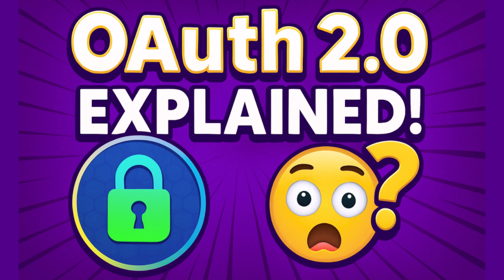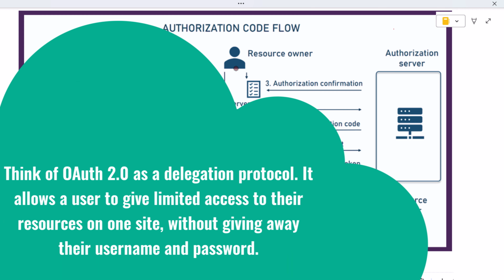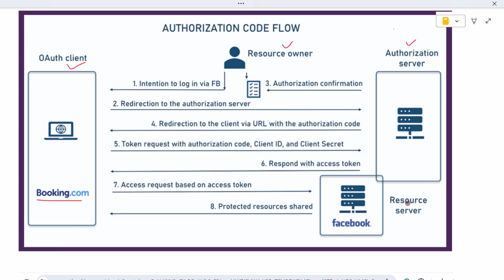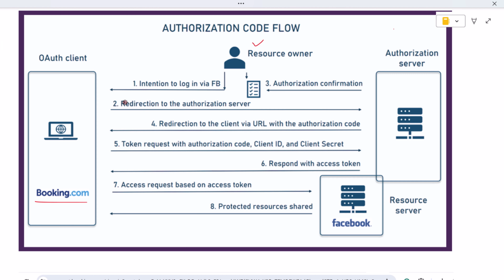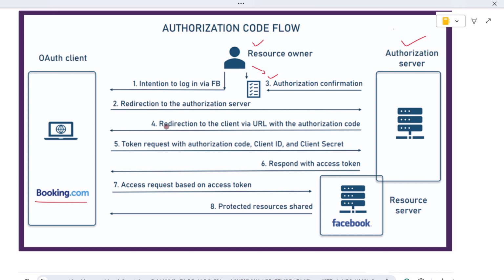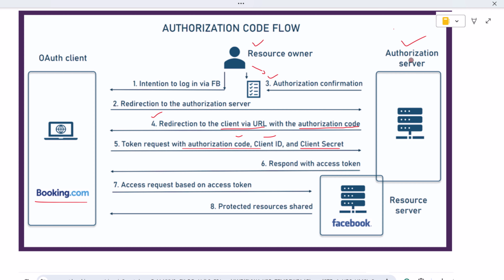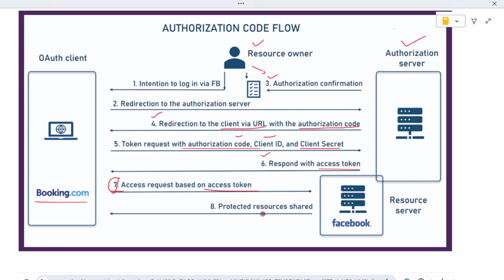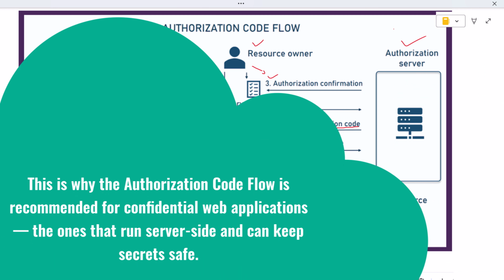What Is OAuth 2.0? | OAuth 2.0 Simplified ✅| OAuth 2.0 Authorization Code Flow Real-World Example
In this guide, we’ll explore one of the most popular authentication flows used by secure web applications: the OAuth 2.0 Authorization Code Flow.

If you’ve ever logged in to a site using “Login with Facebook” or “Sign in with Google,” chances are this exact flow was used.
Let’s start by understanding what OAuth 2.0 is and who’s involved — then we’ll dive into the real-world flow step-by-step.